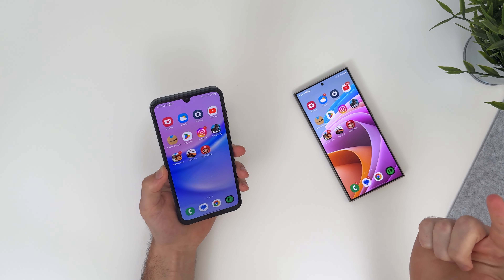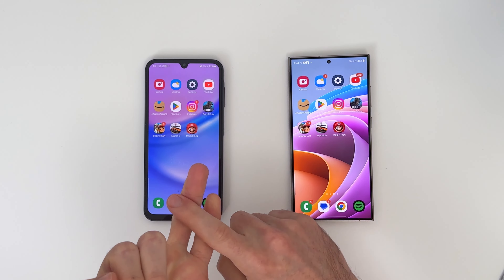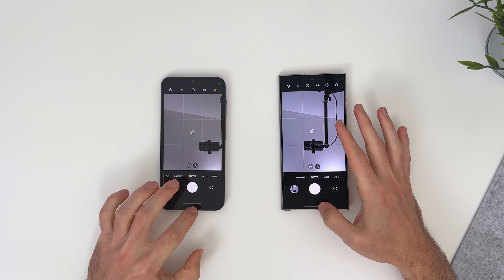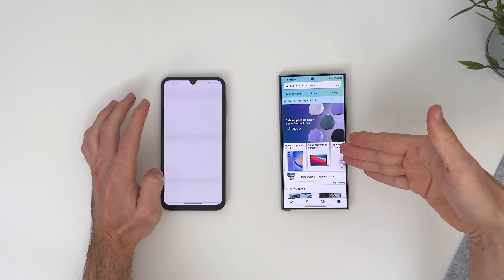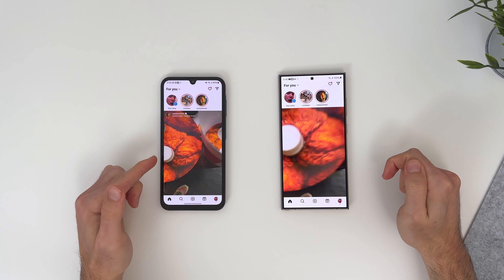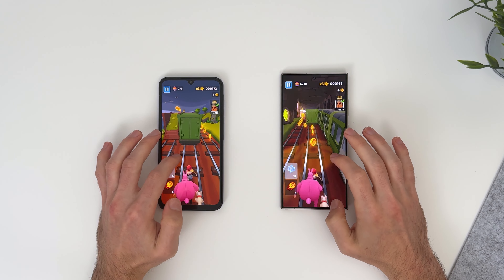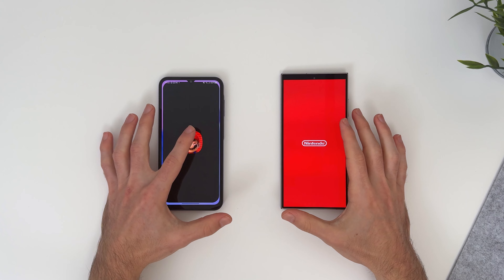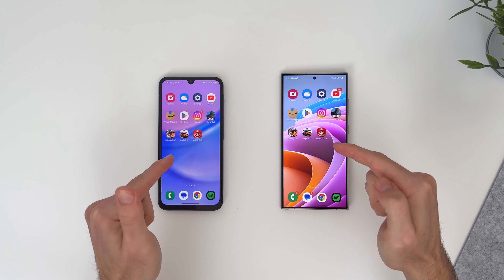150$ vs 1500$ Samsung Phone!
Lets compare the Galaxy A15 vs Galaxy S24 Ultra!